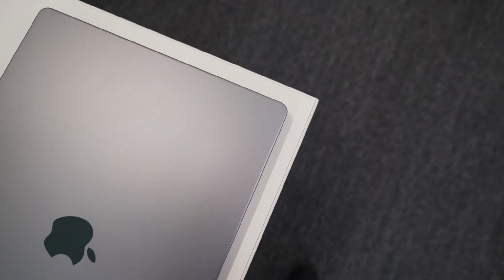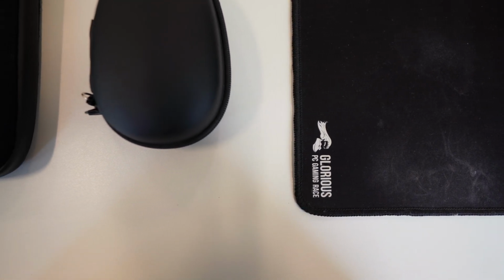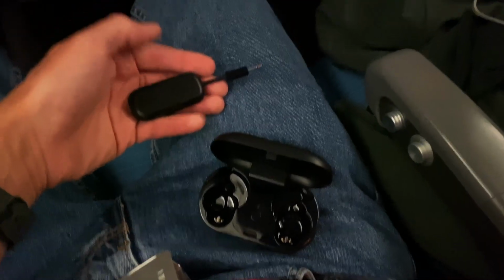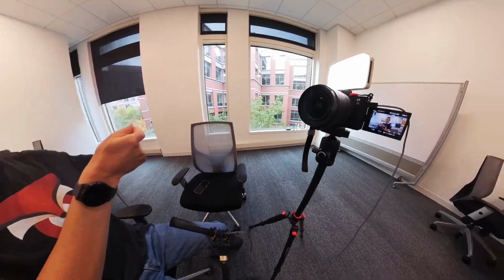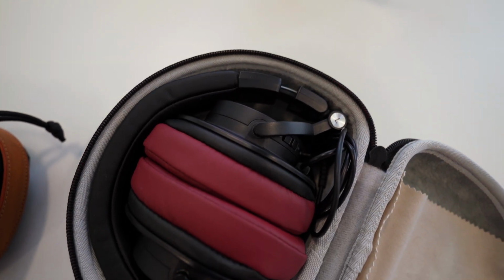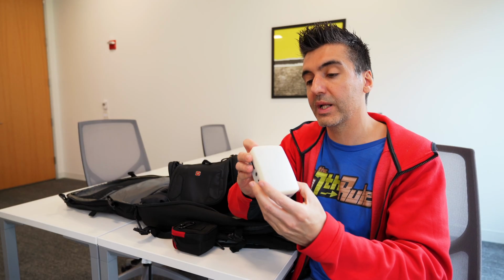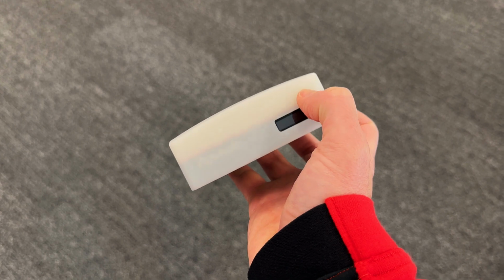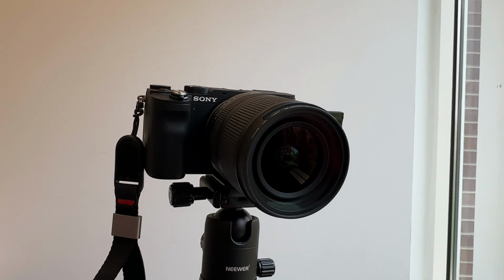What's In My Travel Tech Backpack: 2023!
All the stuff I travel with on my back.